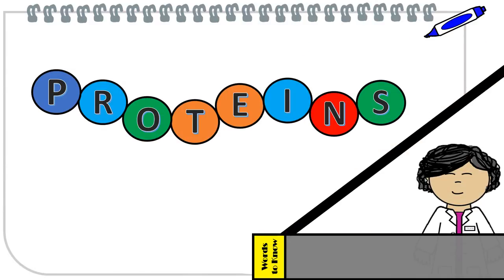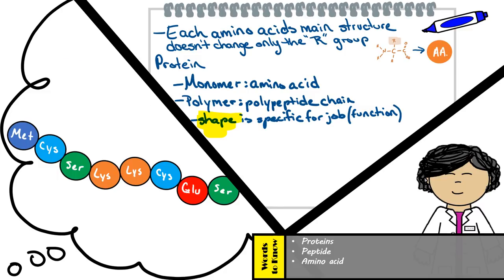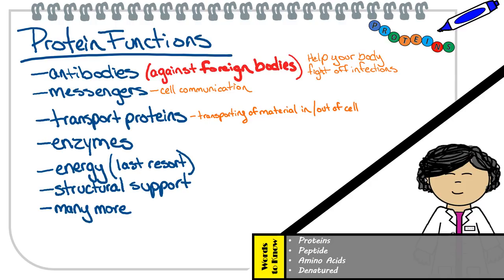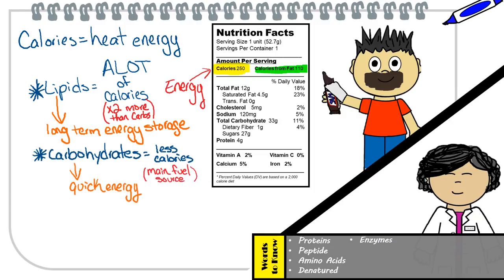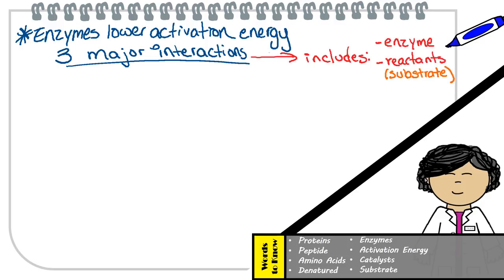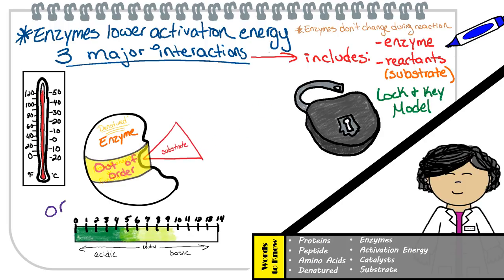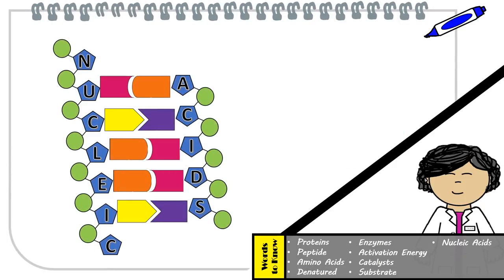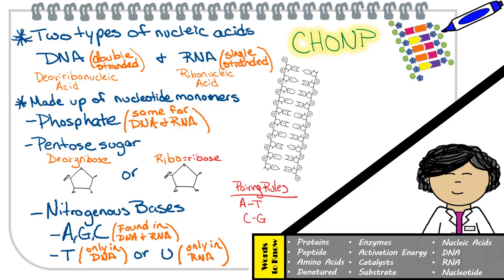Chemistry of Life Part 2